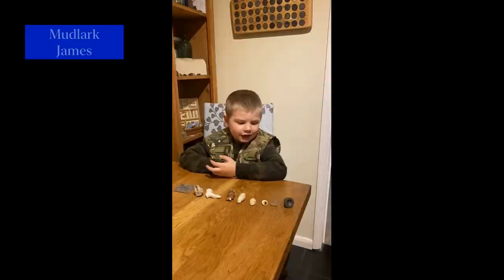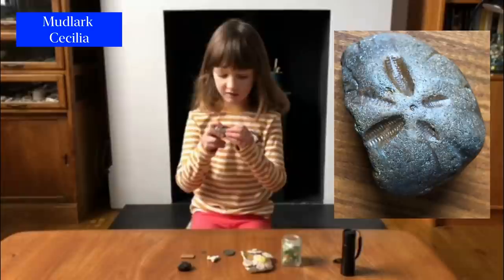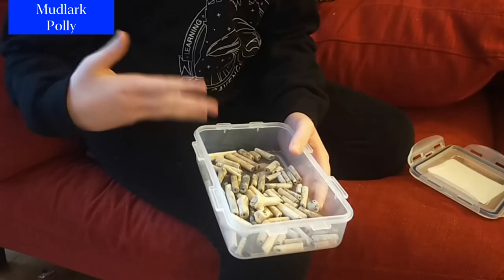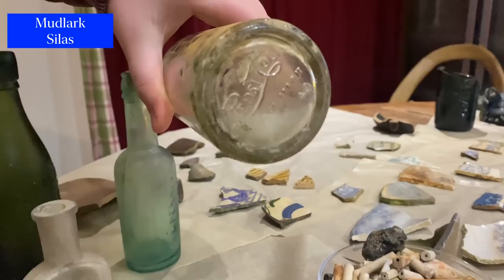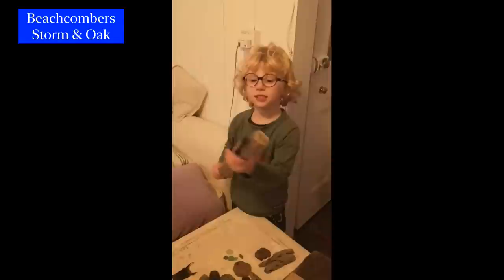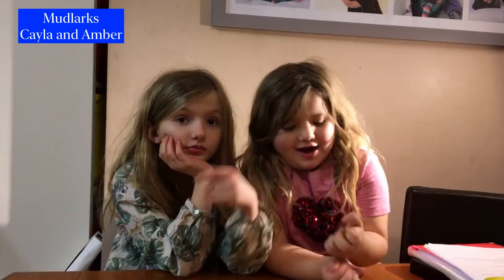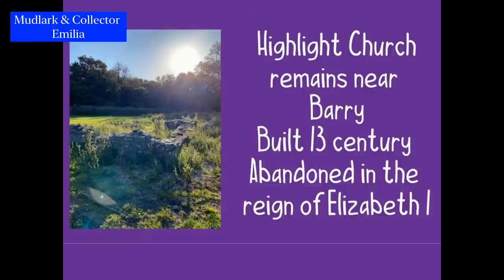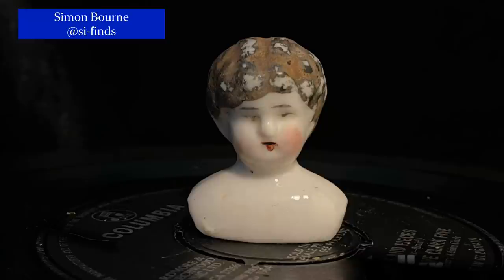Treasures in Lockdown No. 1 - Collections of Finds presented by the young people who found them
Find out what mini mudlarks, beachcombers, adventurers have been collecting over the years in the mud, on the beach, in the fields, in their gardens and even in charity shops!  Treasured collections presented by the young people who have found them.   It is wonderful to children and young adults inspired to seach for history and nature.  I hope you find this video as inspiring as I do, and please hop over to watch Episode Two once you've seen it!

Nicola
Nicola White